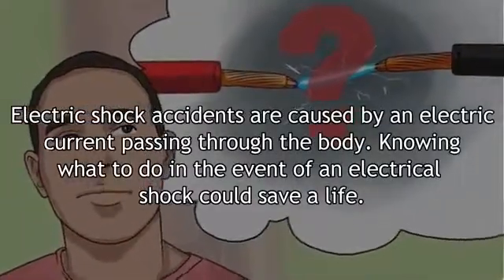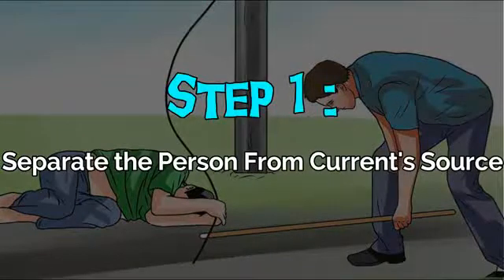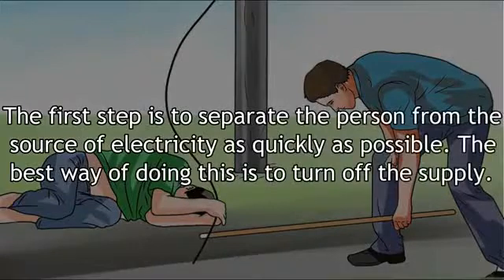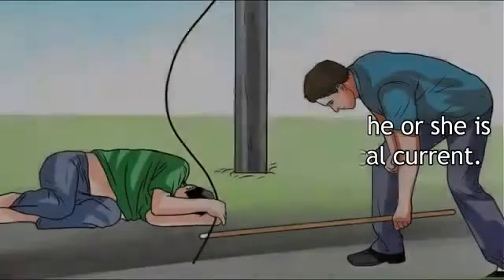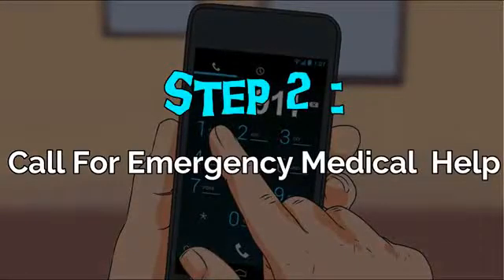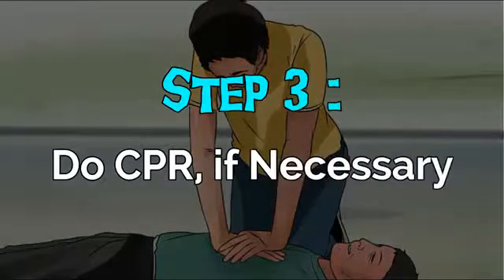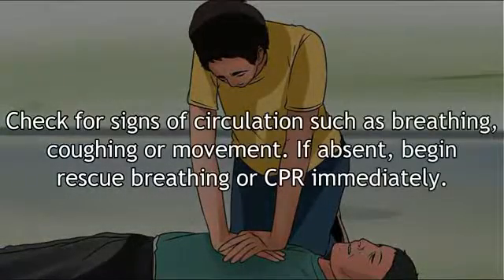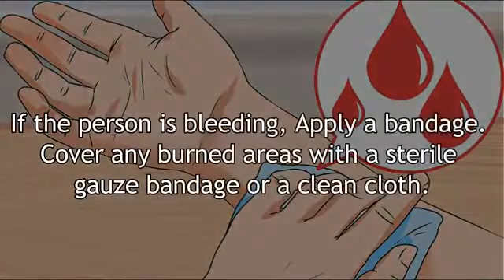Electric Shock First Aid Treatment What should you do if someone gets an electric shock